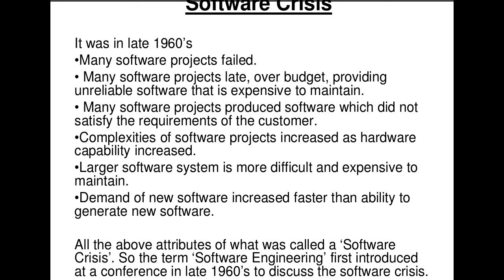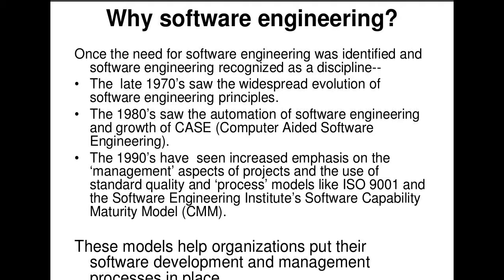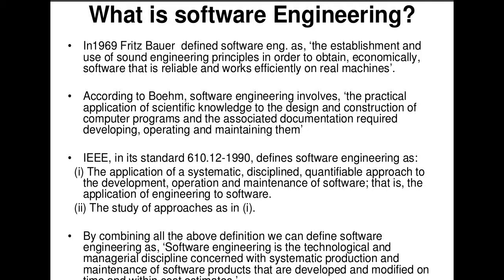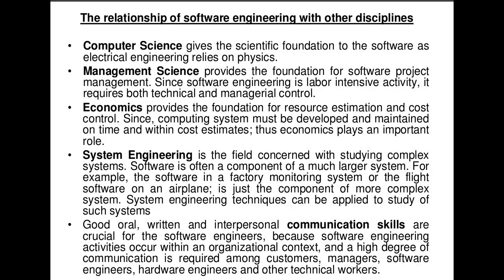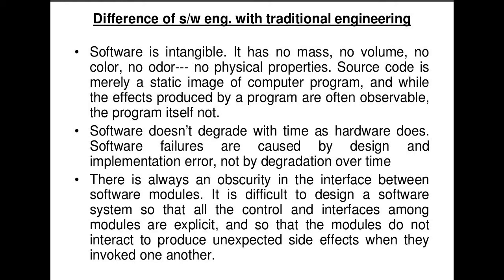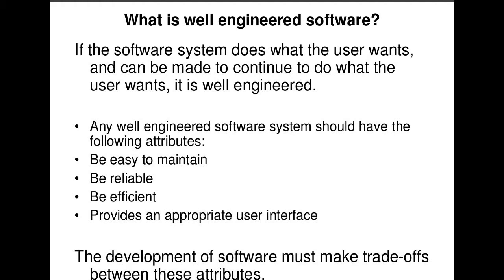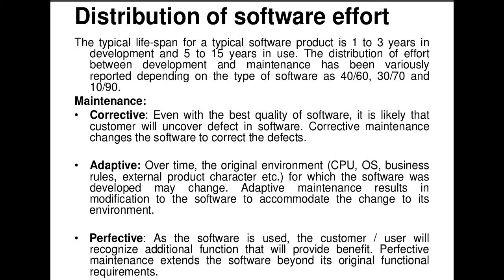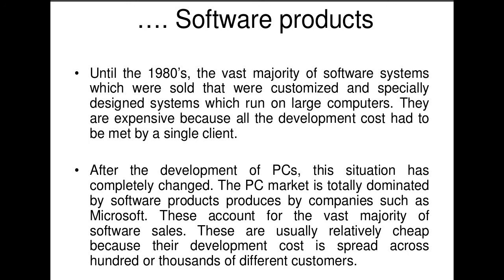SE Unit1 Class1 FUNDAMENTAL OF SOFTWARE ENGINEERING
THIS CLASS COVERS SOME MORE FUNDAMENTAL AND BASIC CONCEPTS OF SOFTWARE ENGINEERING